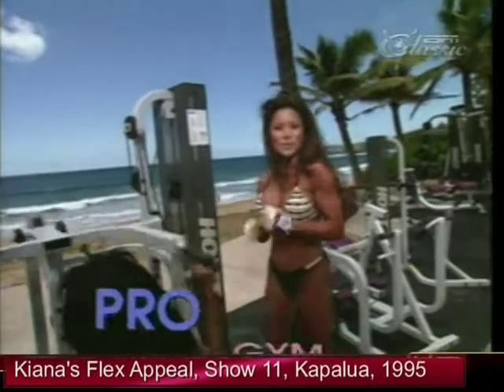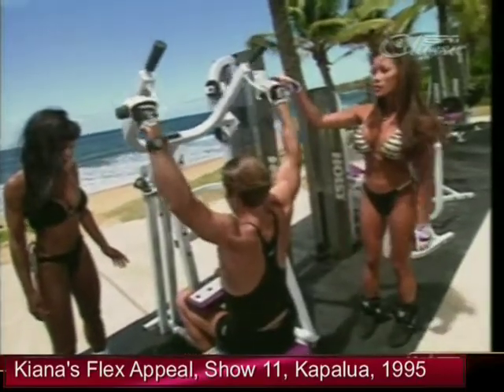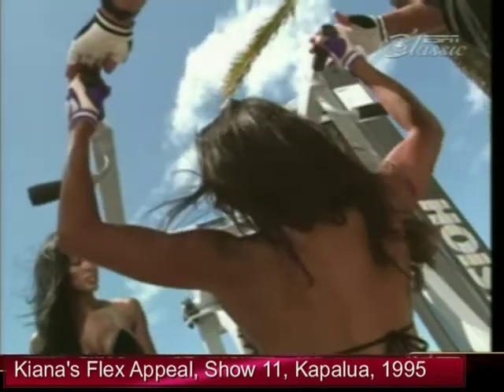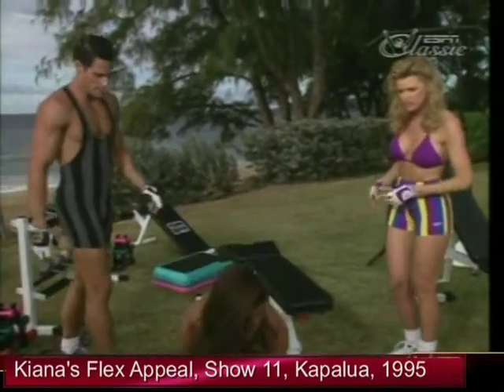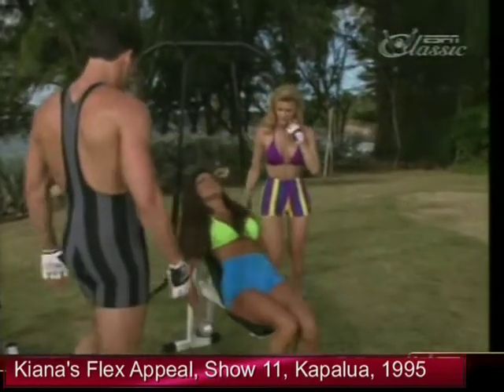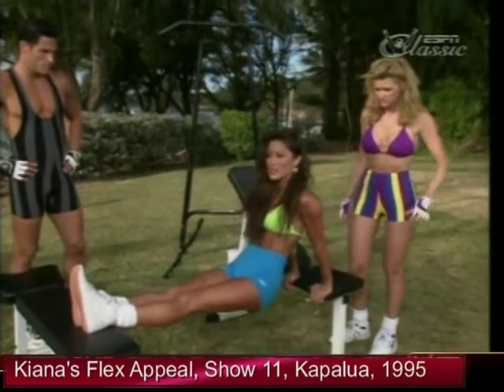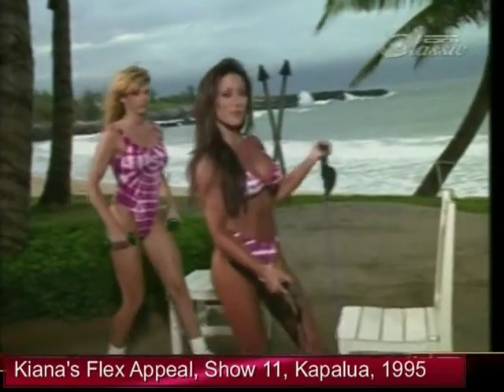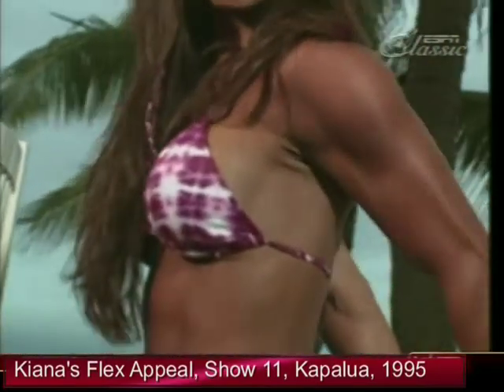Kiana's Flex Appeal, Show 11, Kapalua 1995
Kiana's Flex Appeal, Show 11 filmed at Kapalua in 1995.  Segments include a Pro-Gym Workout, a Home Workout, a Cross Training Segment and a Trouble Spot Segment.  Assistants in this show include Rosie Tenison and Shannon Rae and Mark Zeulke